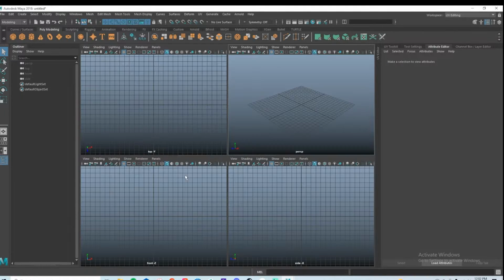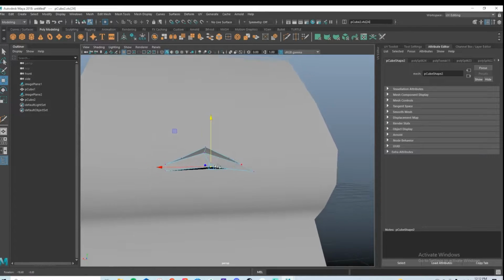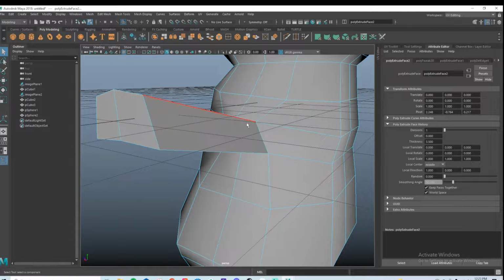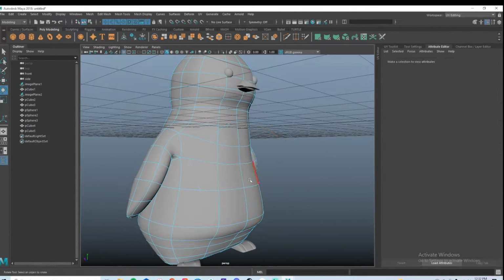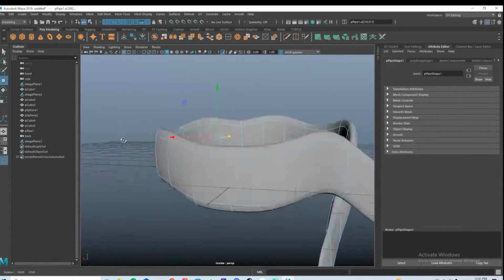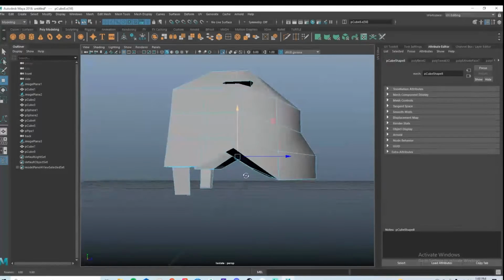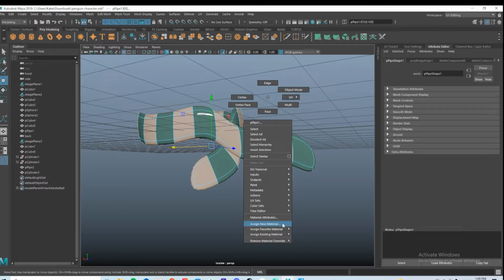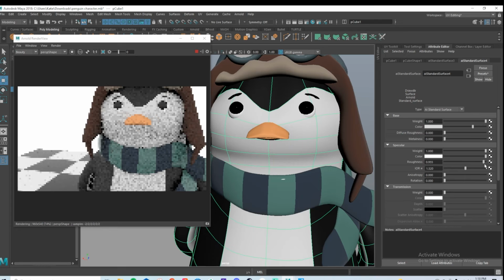Modeling a Penguin Character - Maya Tutorial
In this tutorial, I walk you through modeling and texturing a penguin character in Maya! I hope you guys enjoy!

NEW TUTORIAL PREMIERES EVERY MONDAY AT 5 PM!

TIME CODES
0:00 Introduction and Reference
1:28 The Base
7:46 The Beak
15:29 The Eyes
16:43 The Tail
17:31 The Wings
24:50 The Feet
28:29 The Scarf
39:01 The Fluff
40:27 The Hat
46:34 The Goggles
52:51 Texturing and Rendering